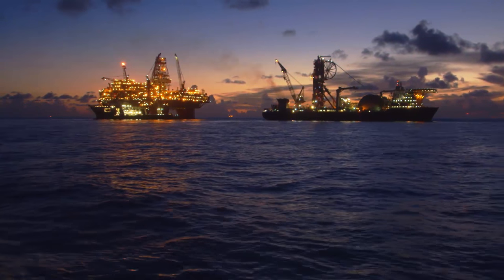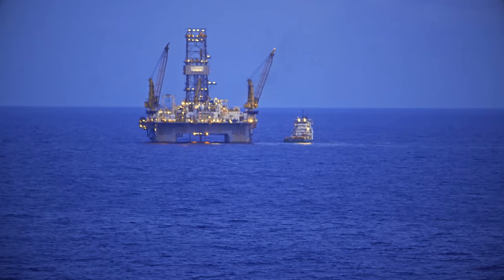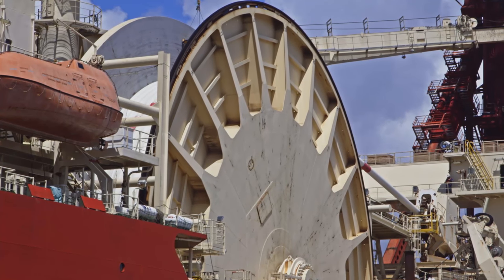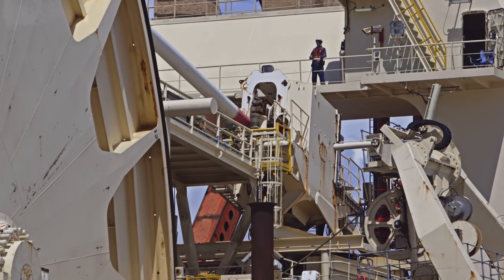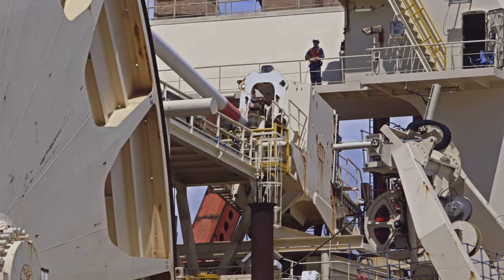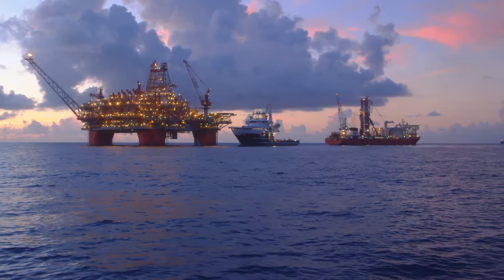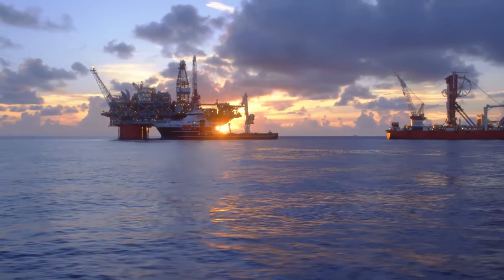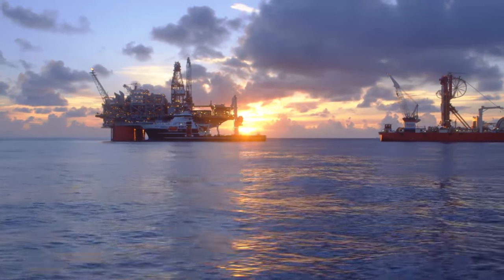Thunder Horse South Expansion | bp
A project about making the most out of what you already have. Hear the experts introduce the Thunder Horse South Expansion project in the Gulf of Mexico.

bp is one of the largest investors in the deepwater Gulf of Mexico. The Thunder Horse is the largest of our production and drilling platforms in this area. In 2017, the work started with the southern expansion project, which consists of creating a new drilling centre two miles south of the Thunder Horse platform. This expansion could provide the area with 50,000 extra barrels of oil produced per day, and make the most out of the resources we already have near us.

Our purpose is reimagining energy for people and our planet. We want to help the world reach net zero and improve people’s lives. We will aim to dramatically reduce carbon in our operations and in our production, and grow new low carbon businesses, products and services.

We will advocate for fundamental and rapid progress towards Paris and strive to be a leader in transparency. We know we don’t have all the answers and will listen and work with others.

We want to be an energy company with purpose; one that is trusted by society, valued by shareholders and motivating for everyone who works at bp. We believe we have the experience and expertise, the relationships and the reach, the skill and the will, to do this.

We retain the right to remove comments or block accounts that don't adhere to our commenting guidelines